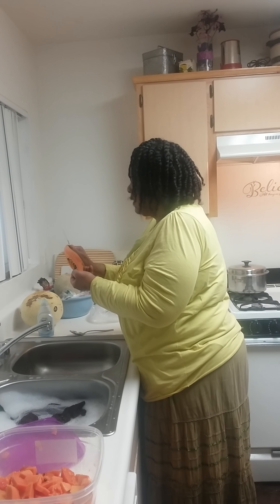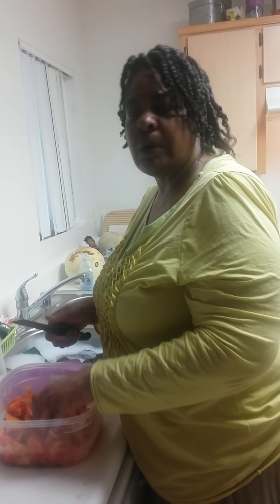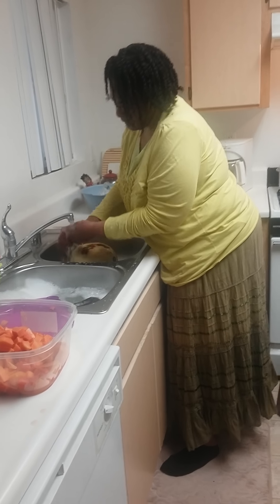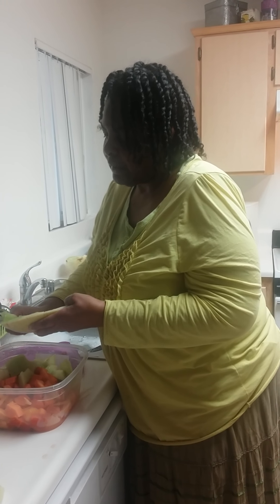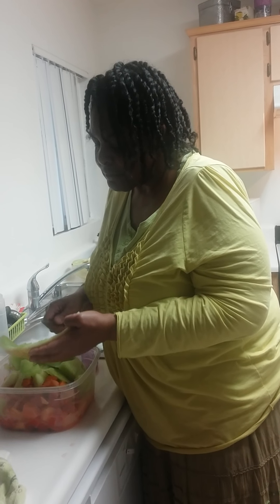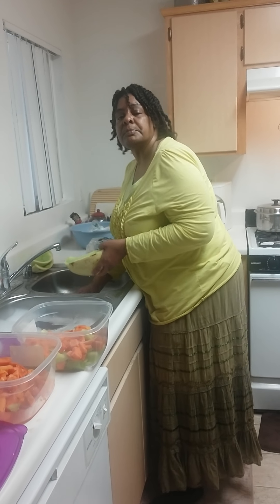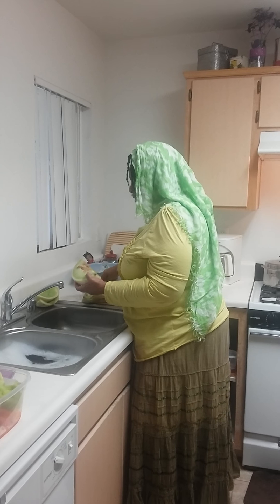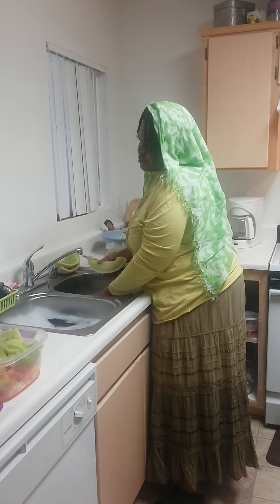Sister Sheliyah Judea : Israelites A Message From Yah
Also, please listen to YHWH Prophetic Messages, which is listed in video in right hand upper corner, the letter "i" .

Sister Sheliyah video was intended for something else, but as you watch the video you shall see that YHWH led it to a different direction.  Watch the video and you shall see what our sister is  saying.

John 6:63
It is the Spirit that quickeneth, the flesh profiteth nothing: the wordes that I speake vnto you, they are Spirit, and they are life. KJVA 1611

In the name of Yahuwshua` HaMashiyach, I plea the blood of the lamb upon this video.  I pray that your people/sheep shall hear and received this message.  And if any one comes against your message YHWH that you afflict an evil judgement upon them, until they repent and do what is right in your sight. So be it.

shalom